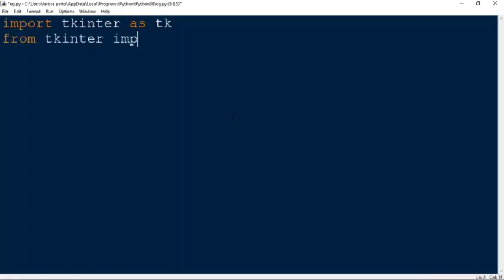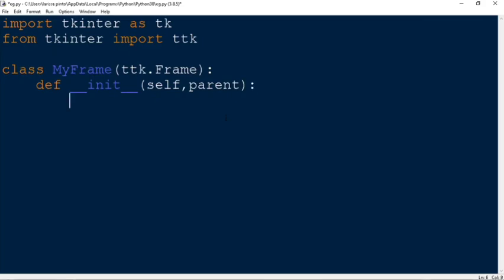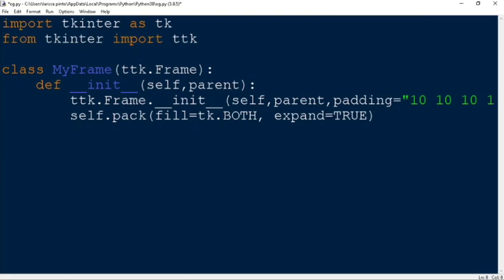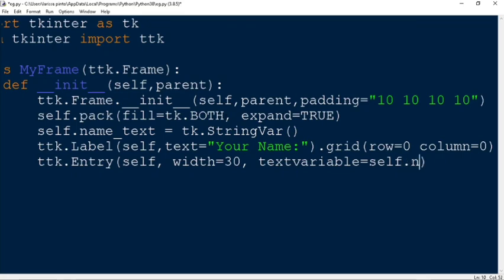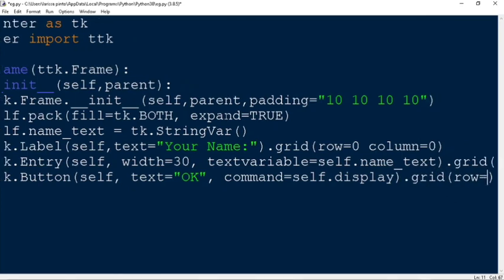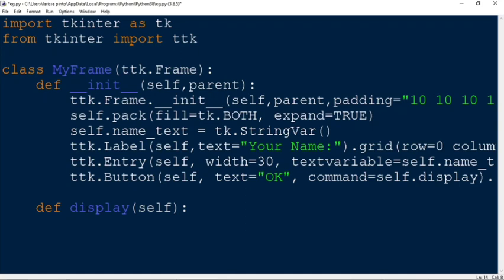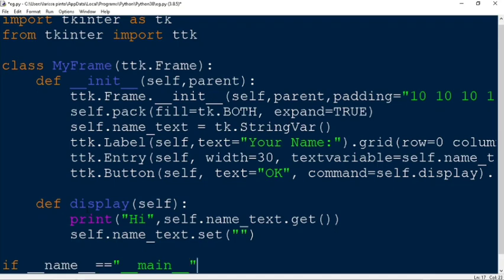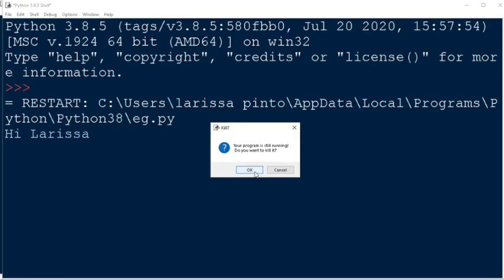How to use Frame using a class in PYTHON!